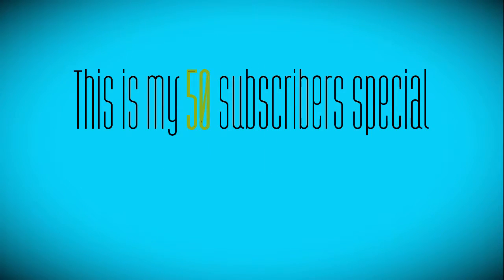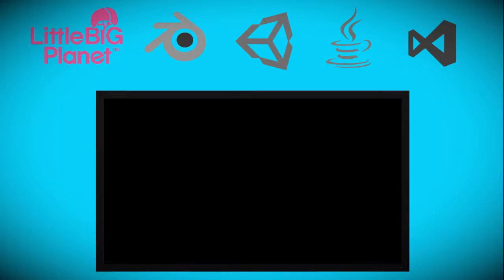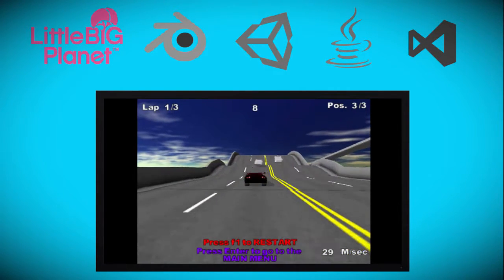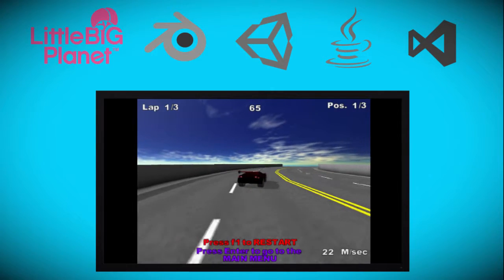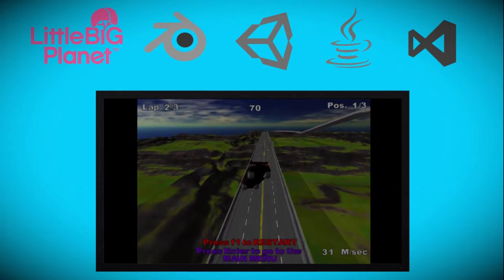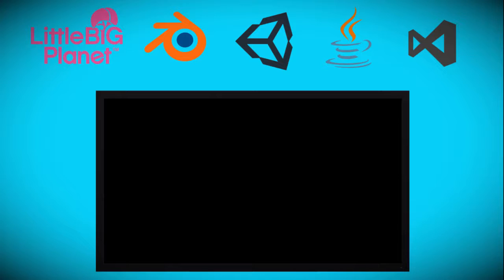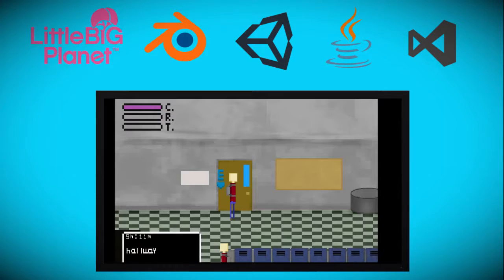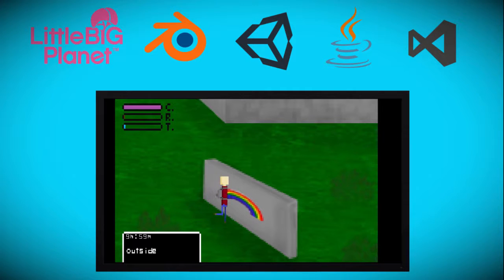Evolution of a Kid Programmer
This is the story of my evolution as a programmer.
From ideas on paper to code on the screen.
I go from zero to hero.
I can't wait to see where I end up in the future.